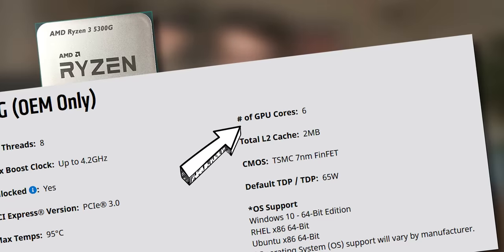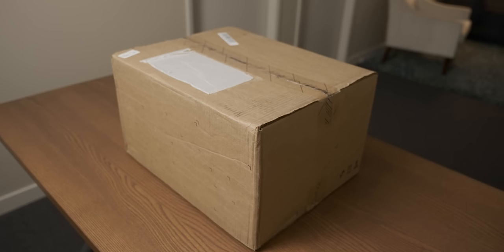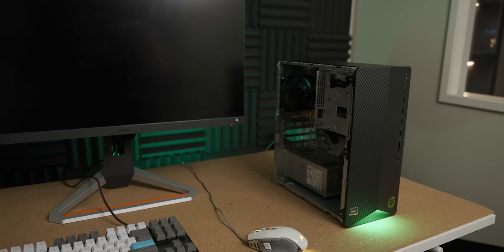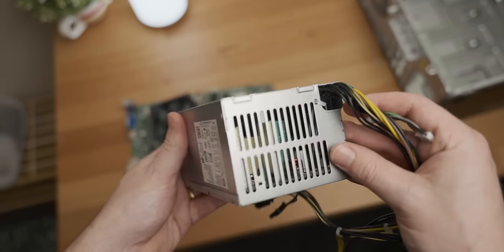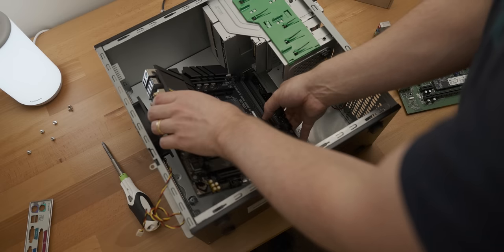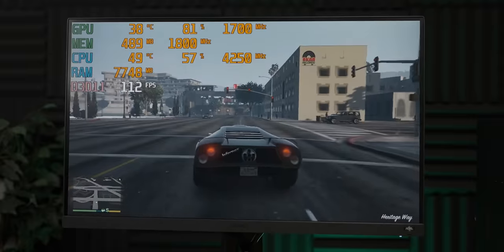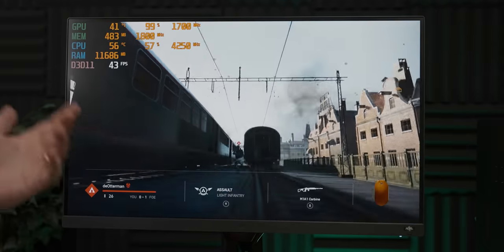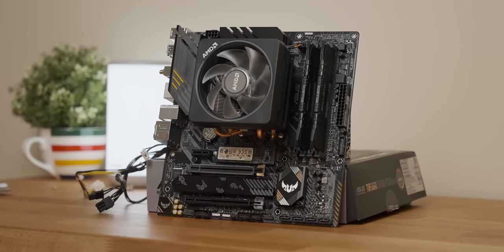Budget Sleeper Gaming PC Build Ft. Dodgy eBay Parts...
I build a budget AMD APU sleeper build in an old Compaq Case, using dodgy parts I found on eBay.